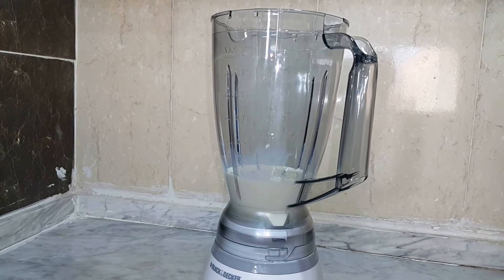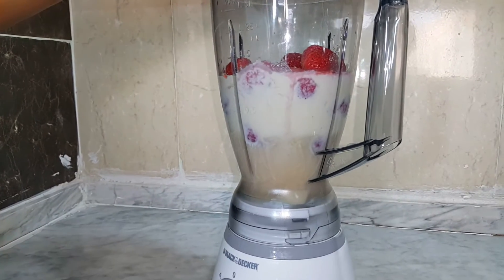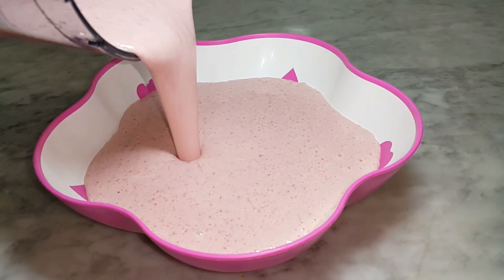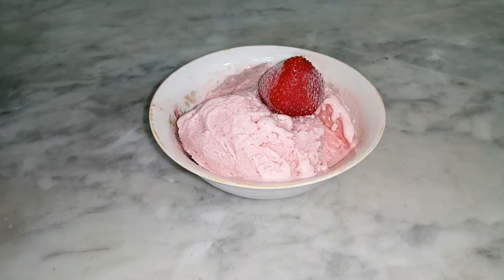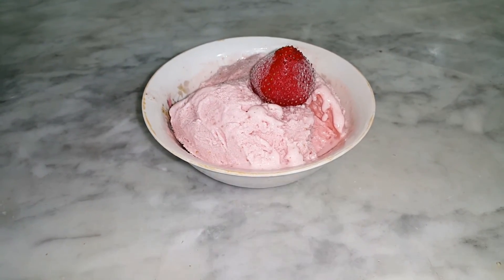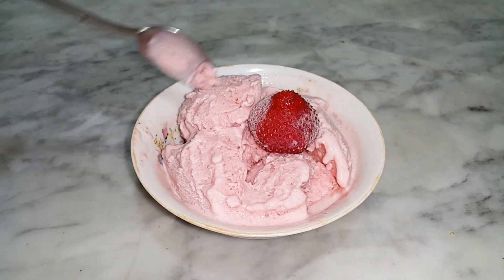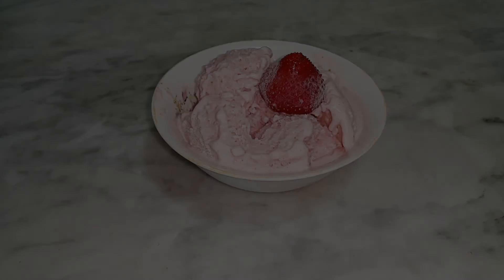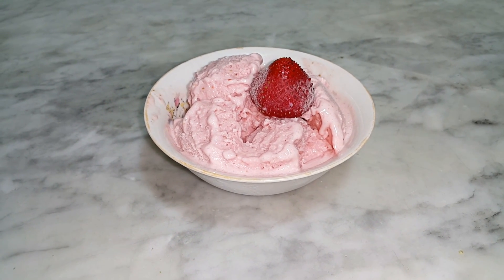How to Make Strawberry Ice cream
Easy steps on preparing Homemade strawberry ice cream